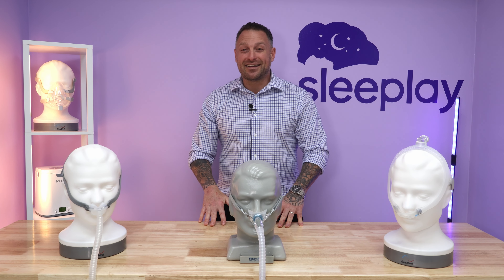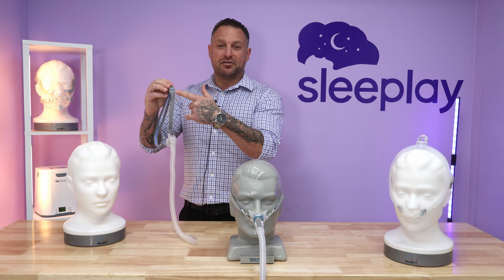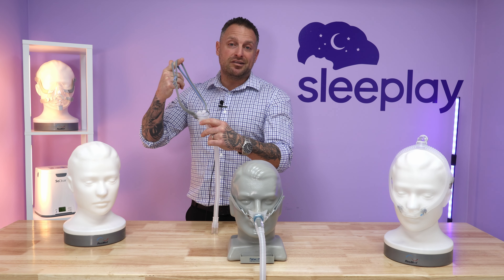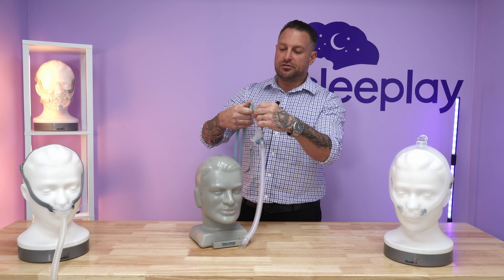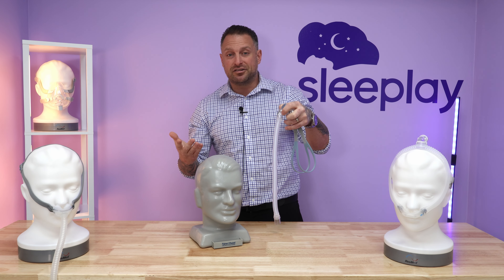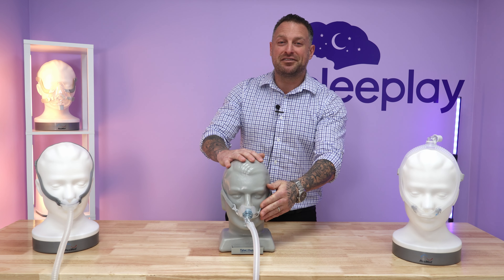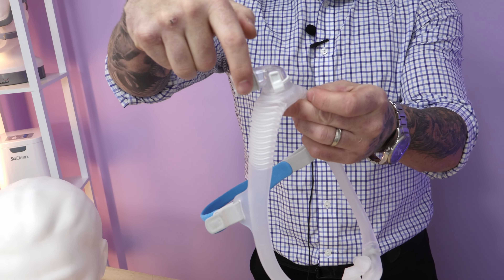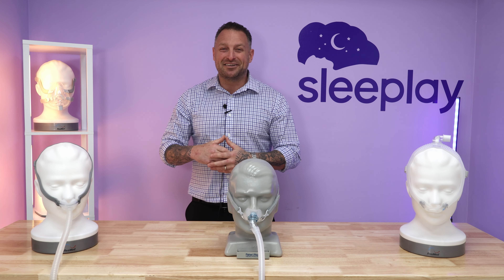Our Favorite Nasal Pillow Masks of 2023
Looking for the perfect nasal pillow mask to improve your sleep apnea therapy? Look no further! In this video, we review and compare the best nasal pillow masks of 2023 to help you find the one that best fits your needs. From comfort to durability and effectiveness, we cover it all. Don't miss out on our comprehensive analysis of the latest and greatest in nasal pillow masks.

Chapters:
00:00 Intro
00:17 AirFit P10
02:55 Brevida
06:24 AirFit P30i